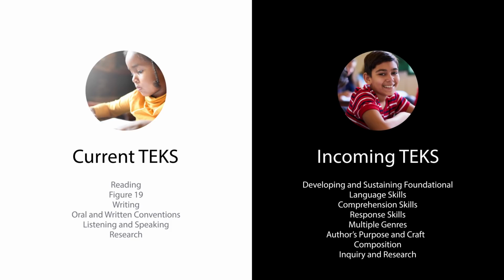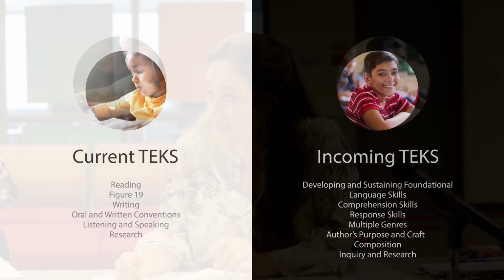PD2Teach: Introductions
It's important to spend time in PLC's reading and discussing the introductions to the new TEKS. These seven paragraphs establish why the strands are included and how they "embody the interconnected nature of reading, writing, speaking, reading, writing, and thinking" (TEKS Introductions, Section 110.) Simply put, the introductions guide the form and function of the TEKS.

PD2Teach recorded a sample PLC to guide leaders in what these discussions can look like and to identify the most salient points that could result from such discussions.

for more resources.